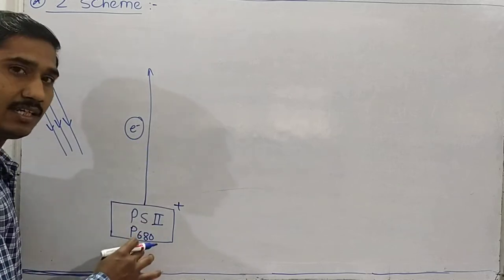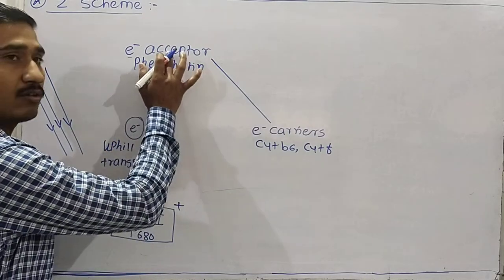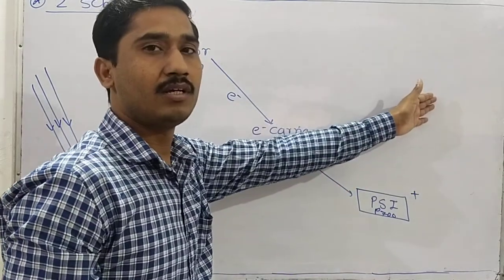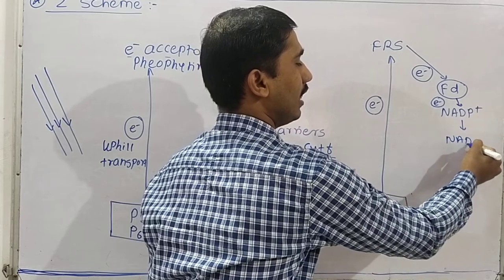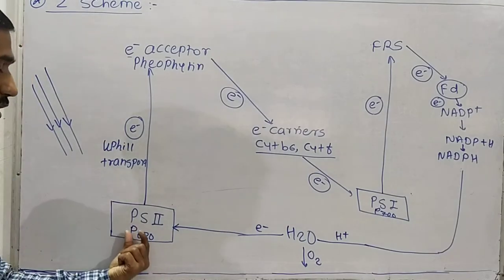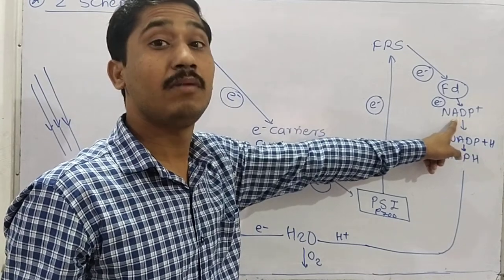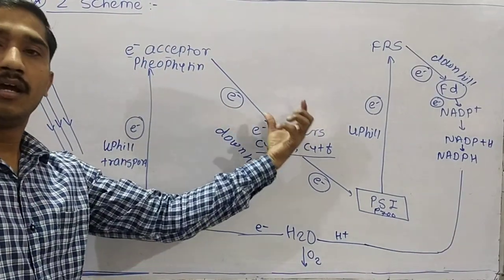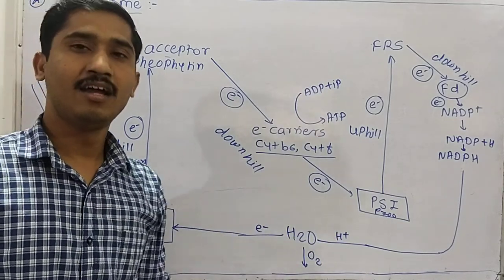Z scheme of light reaction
This video contains a detailed explanation of the electron transport system during light reactions.